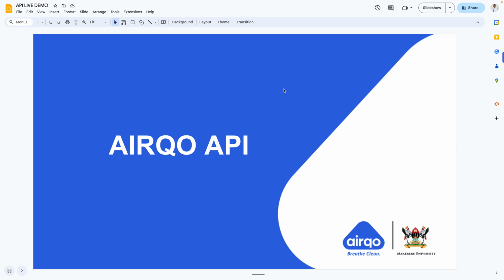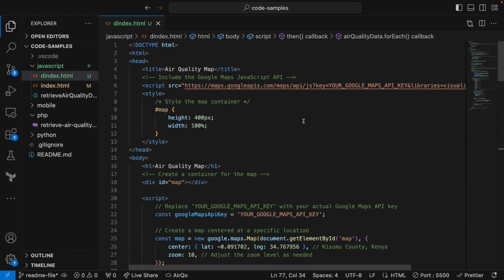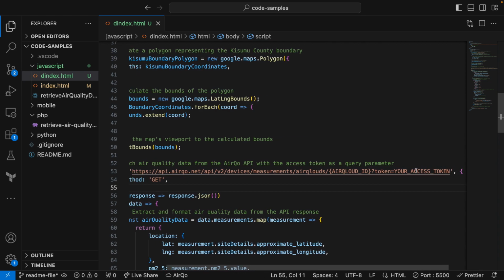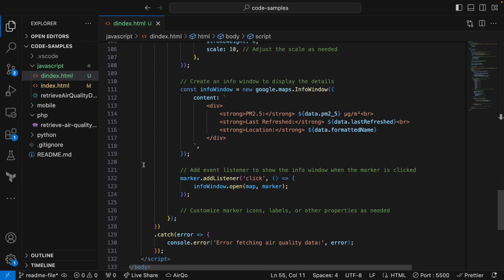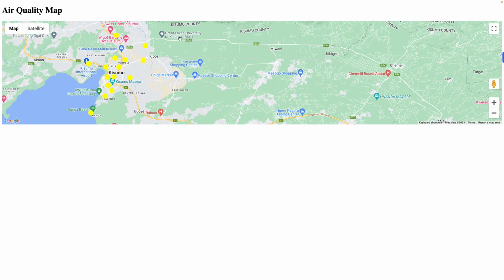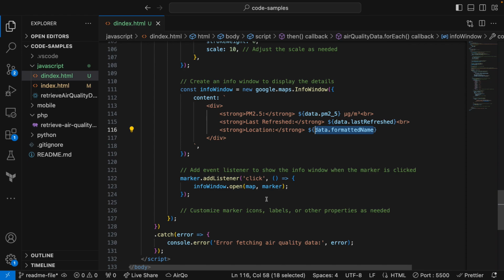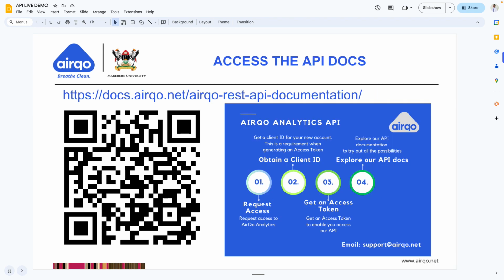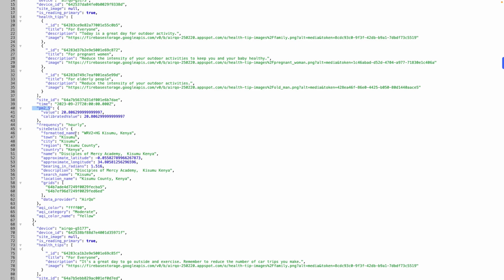Integrating Air Quality Data into a City's Website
In this video, we'll show you how to seamlessly integrate air quality data into a City's website